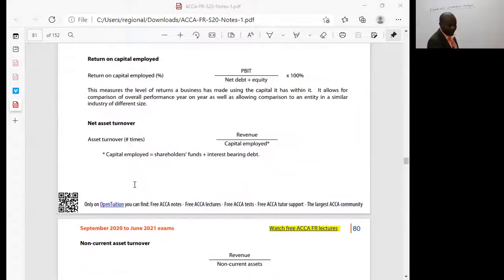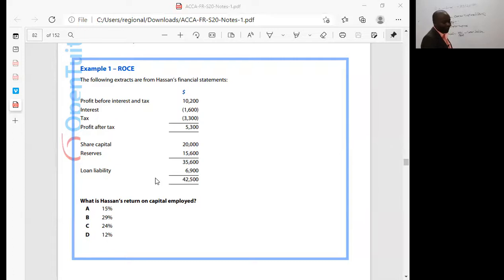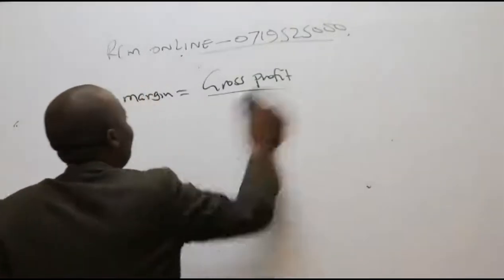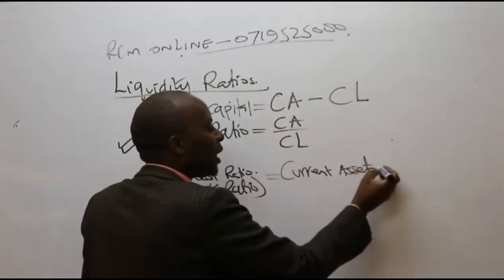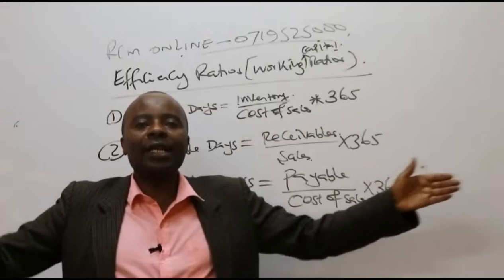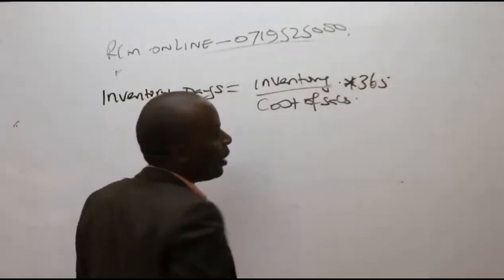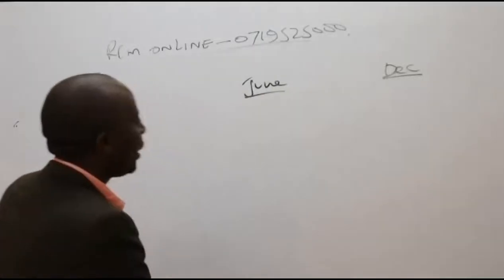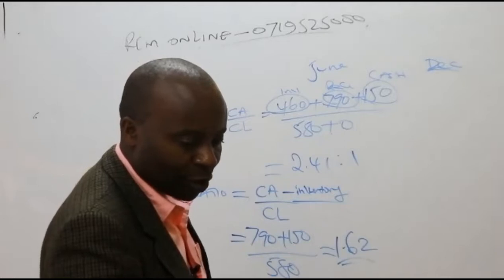CPA ONLINE CLASSES. Financial management April 6, 2021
CPA SEC 3-fm-financial statements analysis-Lesson 1